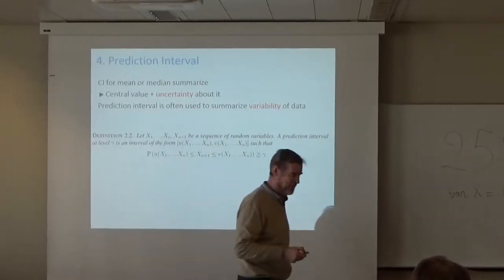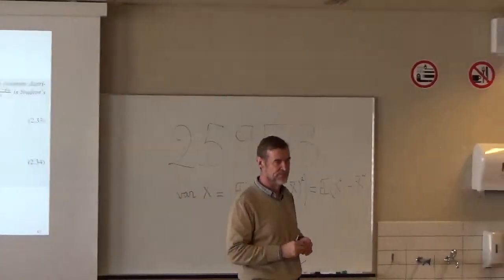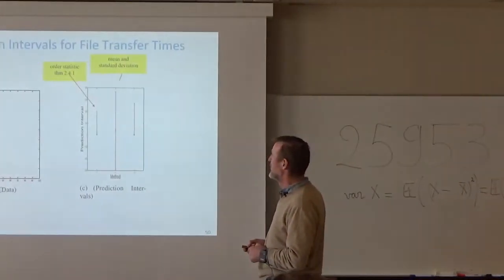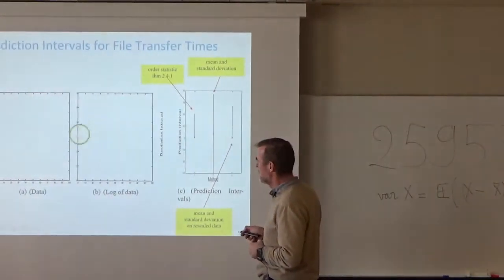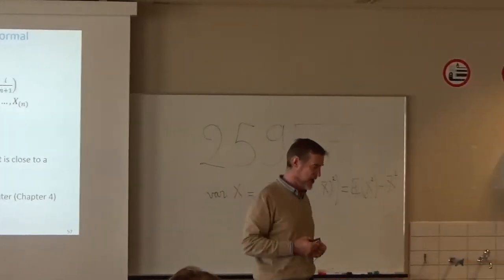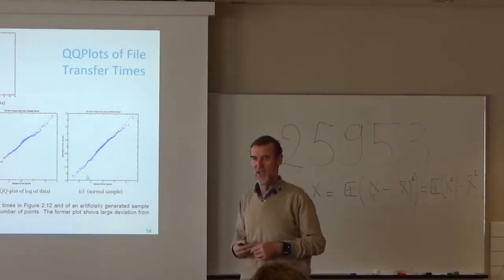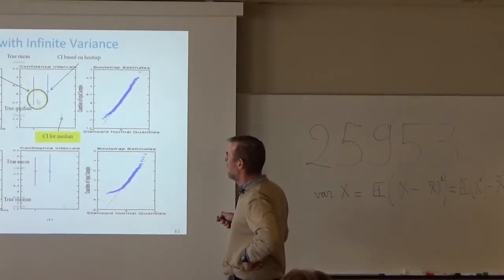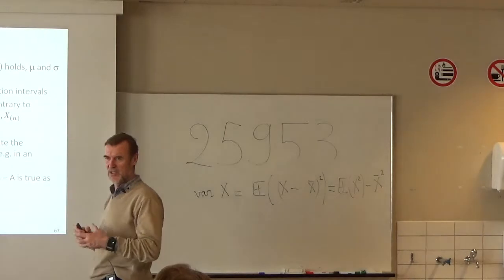Performance Evaluation 2019: Summarizing Performance Data Confidence Intervals (part 3)